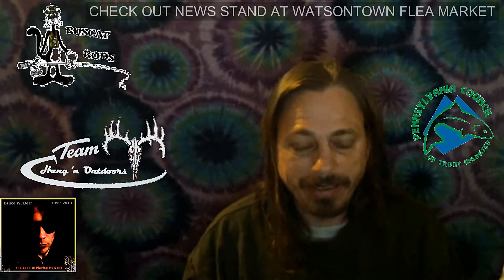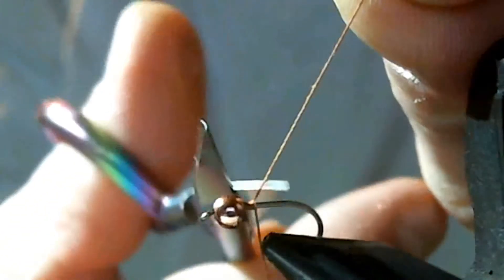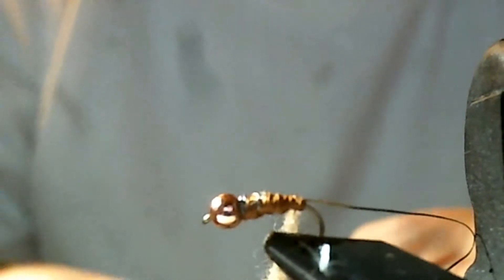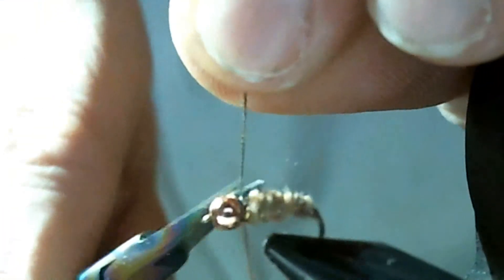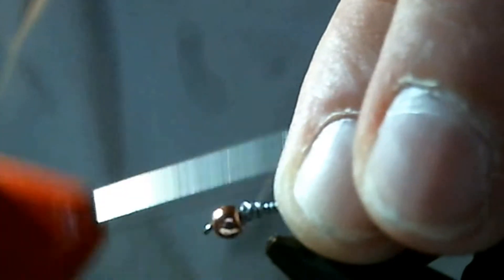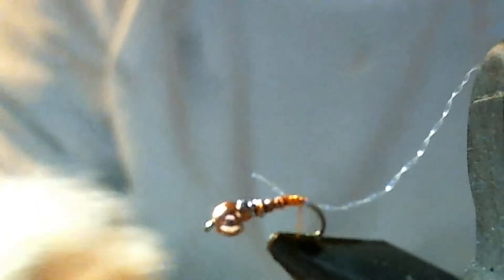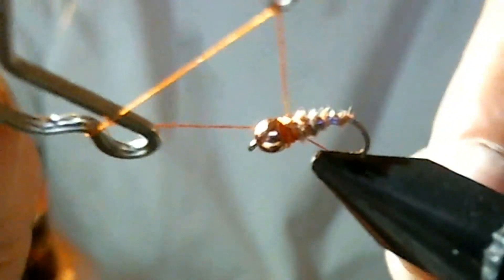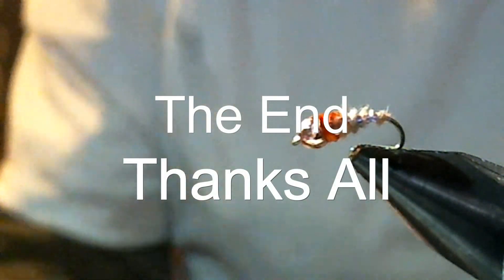WALTS WORM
WALTS WORM, step by step tying instruction for Walts Worm and sexy Walts Worm. Come check out are other videos on Everything Flyfishing.